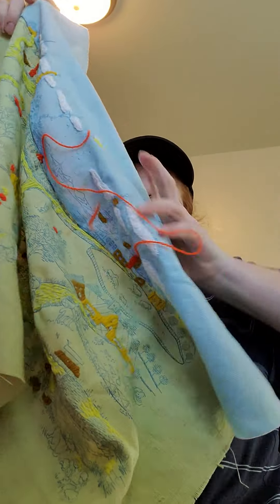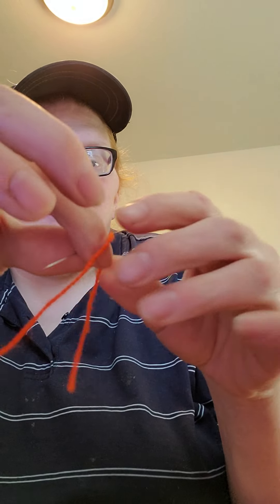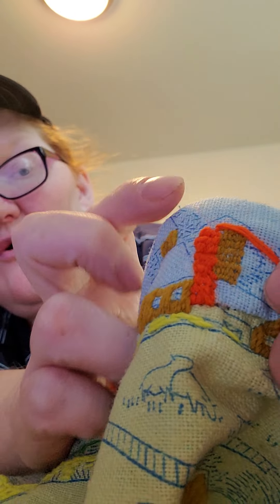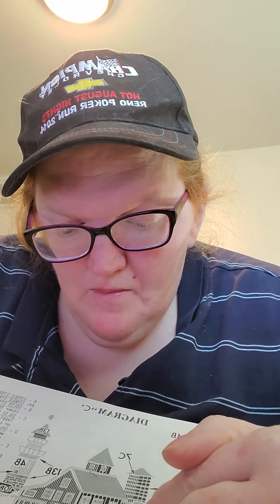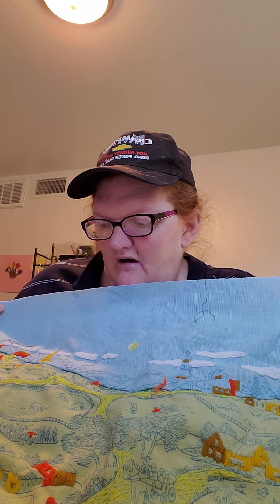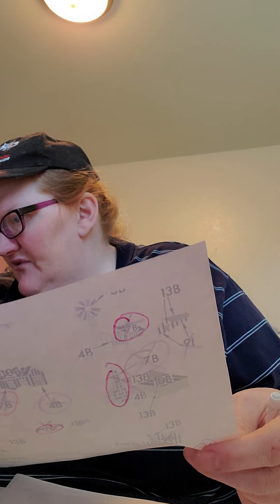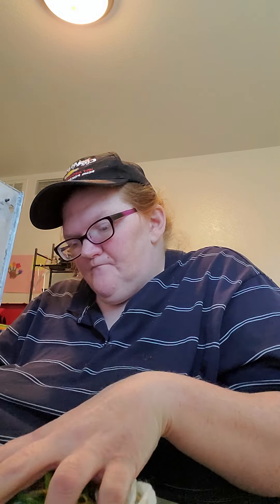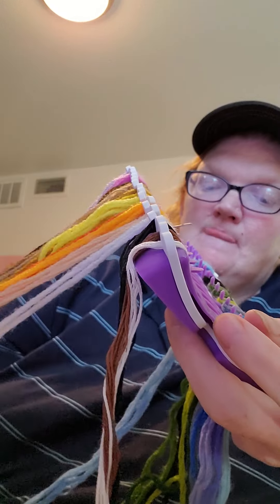working on a very old embroidery project